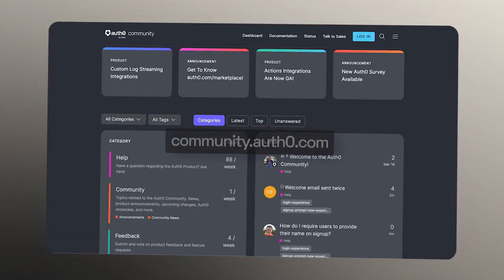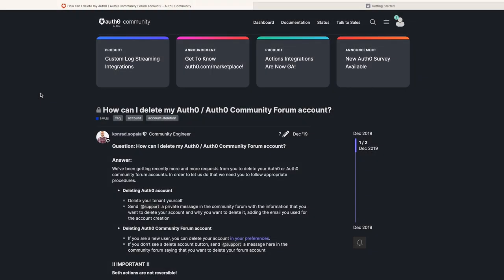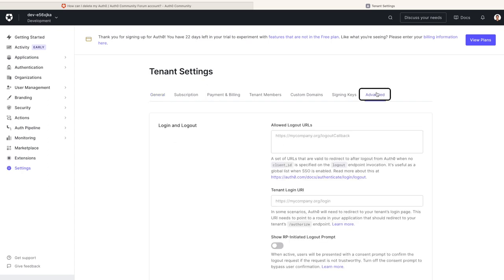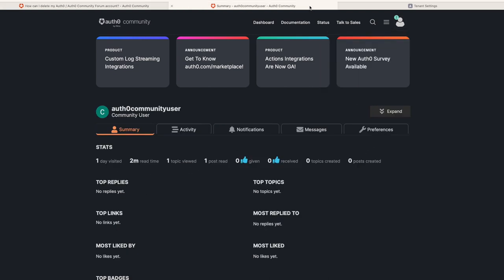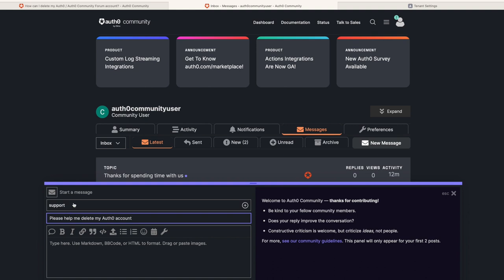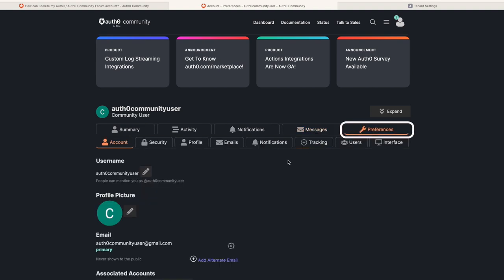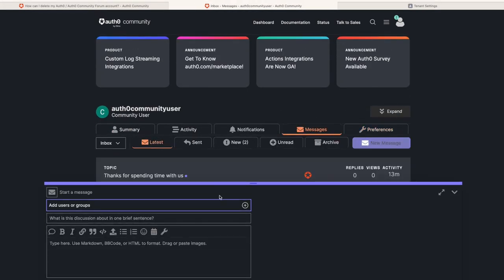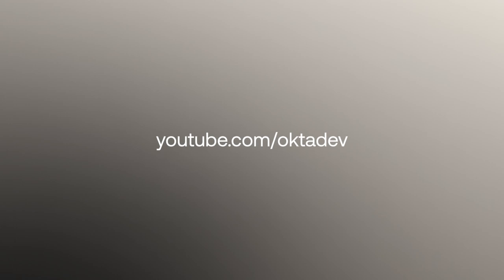How to Delete Your Auth0 and Auth0 Community Forum Account - Auth0 Support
In this tutorial, we guide you through the process of deleting your Auth0 and Auth0 Community Forum accounts.